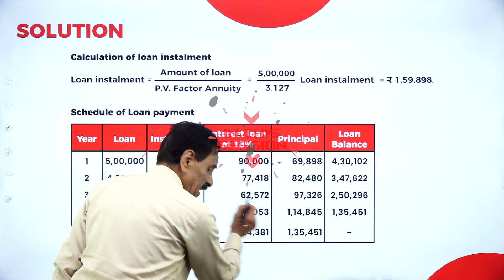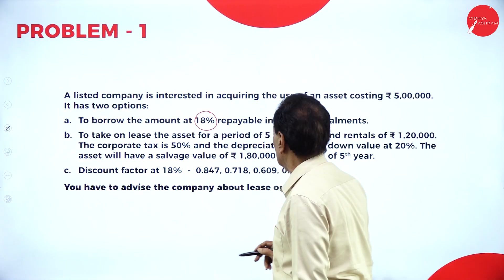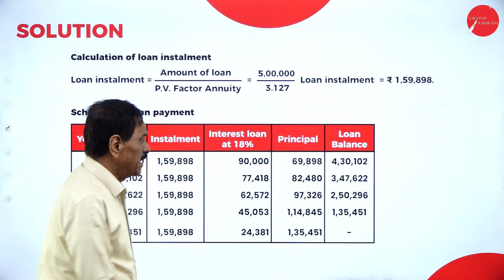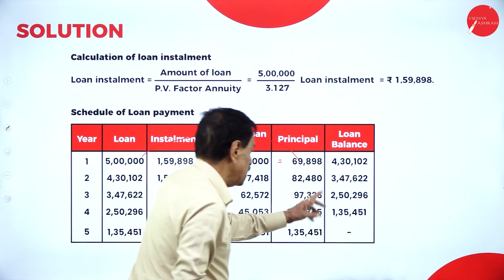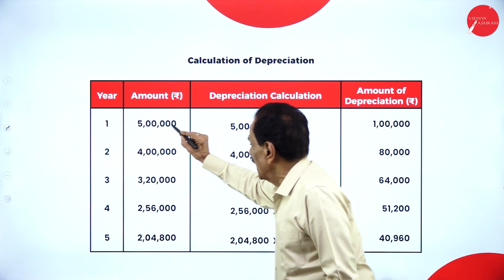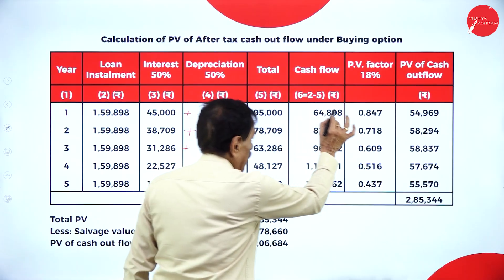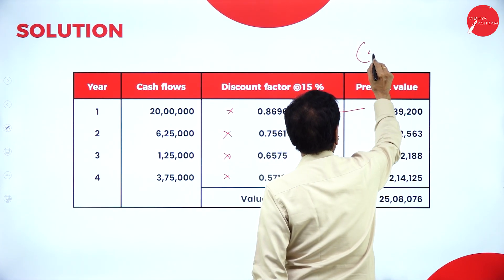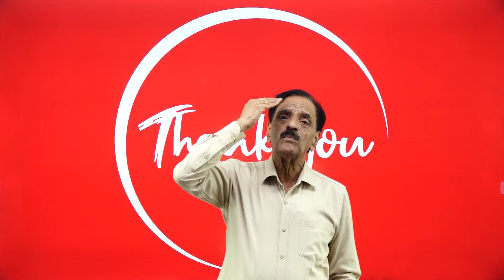DAY 31 | AFA | II SEM | B.COM | LEASING | L3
Course :  B.COM
Semester : II SEM
Subject : ADVANCED FINANCIAL ACCOUNTING
Chapter Name : LEASING
Lecture : 3